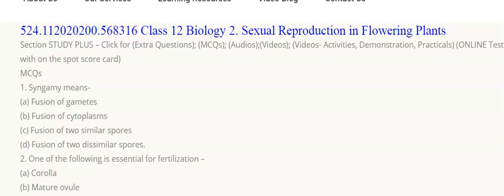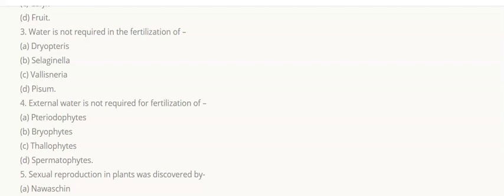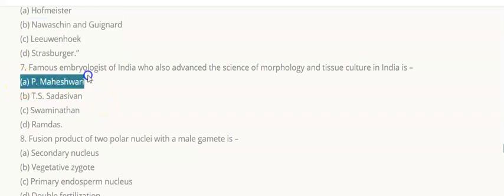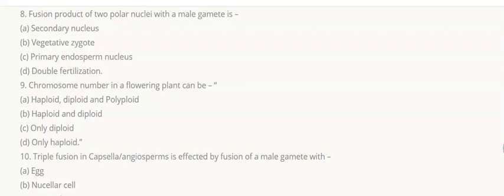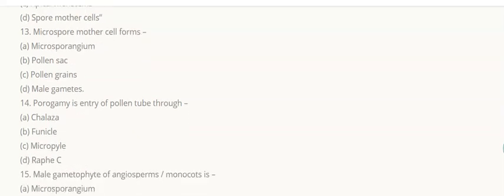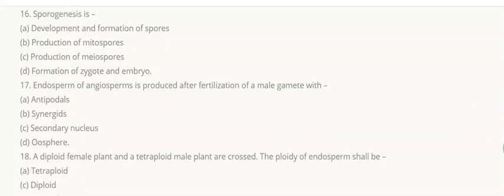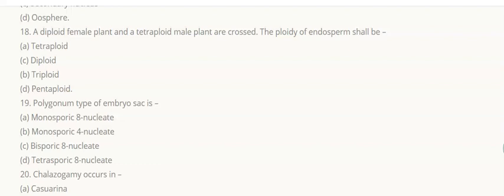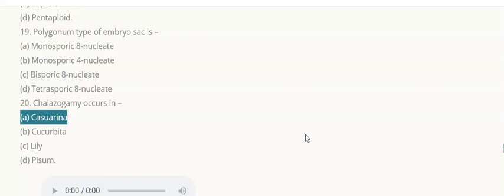RKSVIRTUALS77 524 112020200 568316